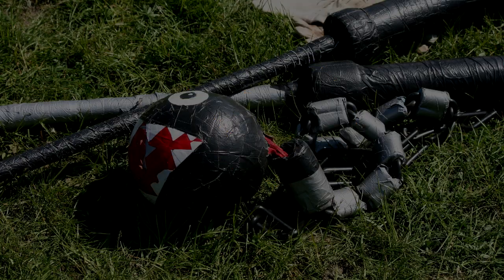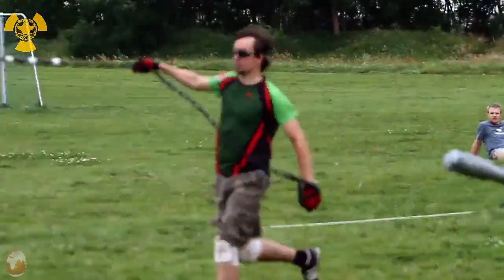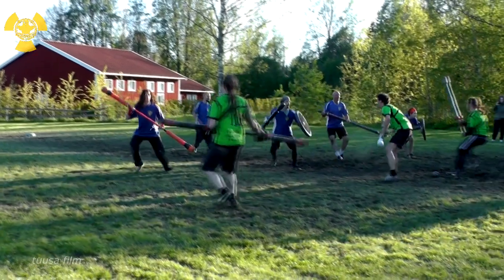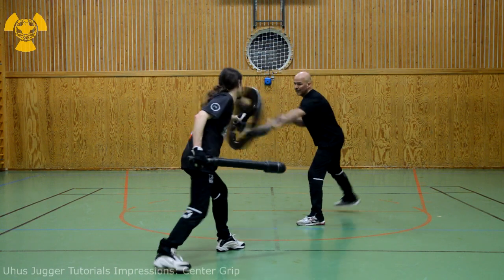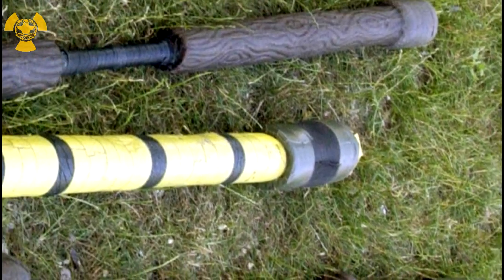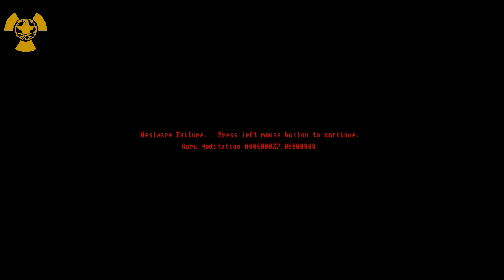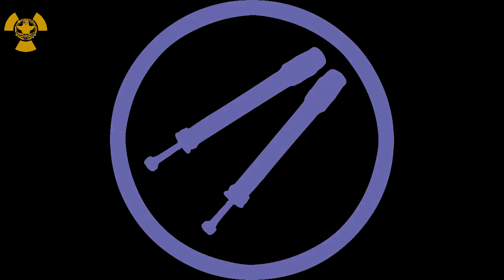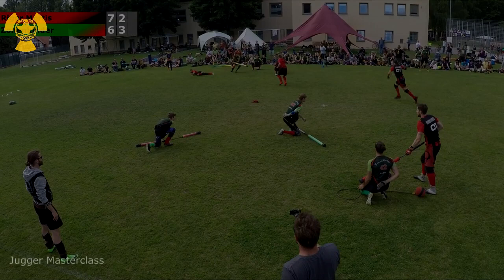The BEST Jugger spar or Pompfe ... evar? Uhus Jugger Tutorials Impressions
Which is the best Jugger spar/Pompfe to play? What is the META in Pompfen for your team?
We'll have a quick look on the different Pompfen/spars in Jugger sprts and consider which one might be ruling the field. Enjoy!

Clips:
David of Jugger Masterclass
Pompfritz
tuusa Film DIeter Hilpmann
Linus / Eggtreck
Uhu

Harp of the Devil, 6th Gear et al., by DL sounds,

... and you ar welcome to view my other Uhus Jugger Tutorials on shield ans spars/Pompfen making, training techniques and much more,